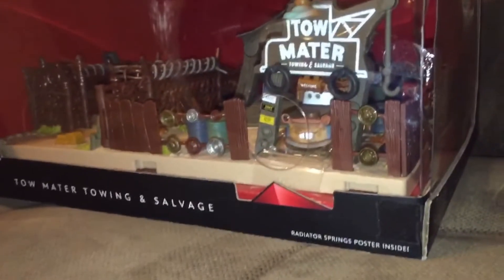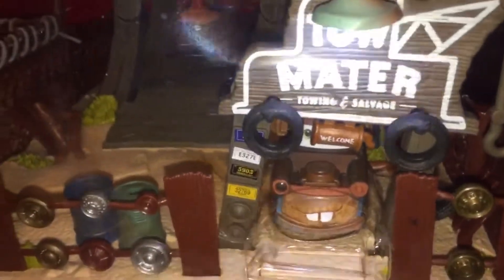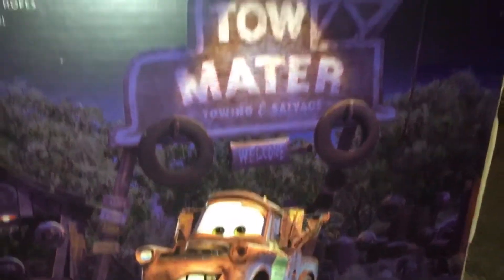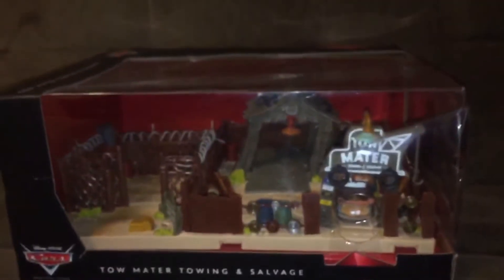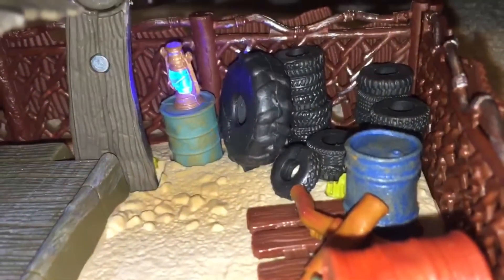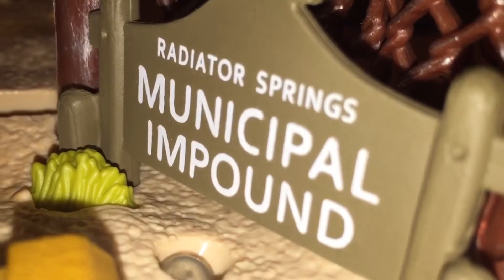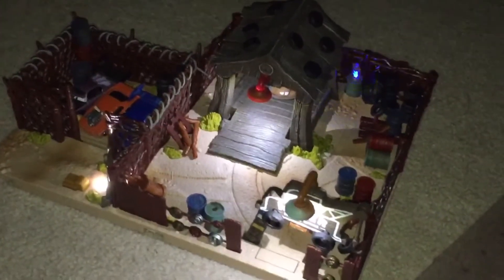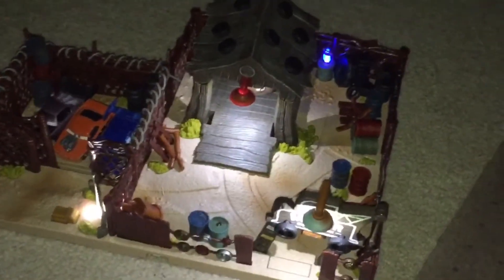Mattel Pixar Cars 2016 Precision Series Tow Mater Towing & Salvage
Mattel Pixar Cars 2016 Precision Series Tow Mater Towing & Salvage. For the first time, Mater's junkyard has been released in the Precision Series. Definitely a great set to add to your collection. I didn't mention these things in the video but there's also a track that connects to Mater's and to other Story Sets and you can press a button to close the gate to the municipal impound!